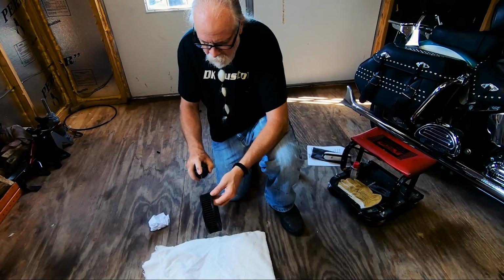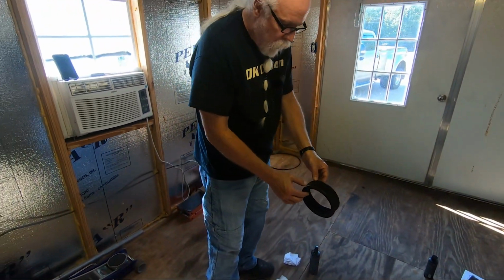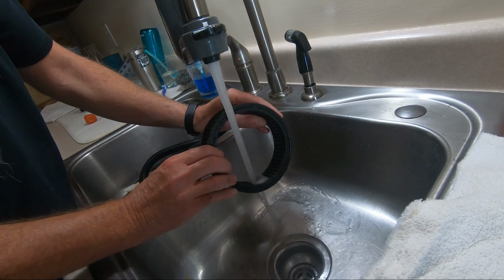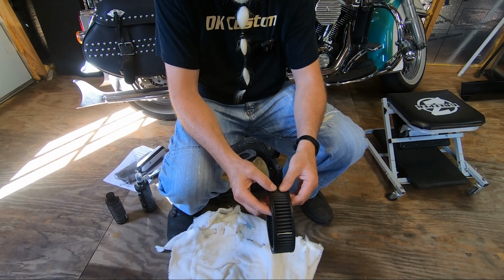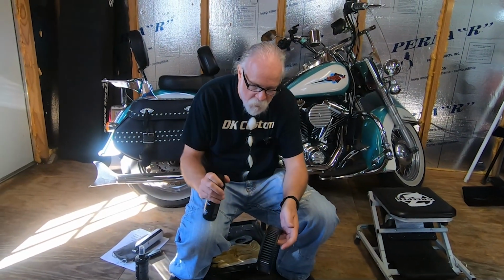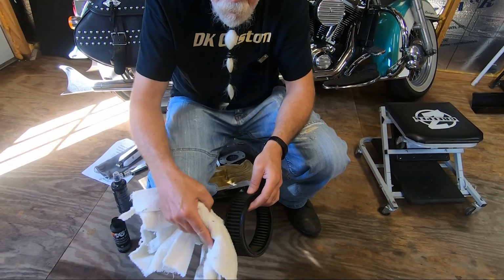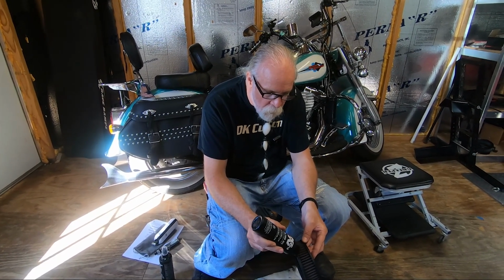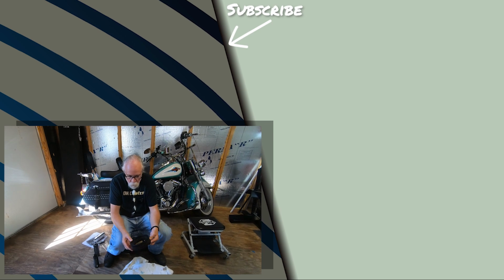K&N Filter Power Kleen & Oil Recharger Restore Flow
Outlaw HiFlow Air Cleaners For Harley's Use Million Mile K&N Filters.  This Video Shows How to Use the K&N Air Filter Service Care Recharger Kit to Restore Air Flow Efficiency Every 10K-20K Miles.